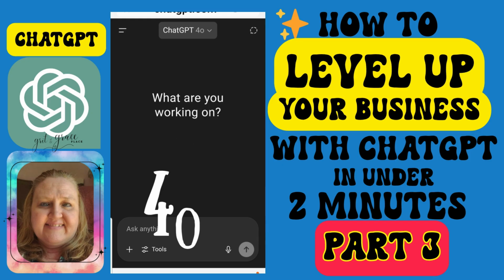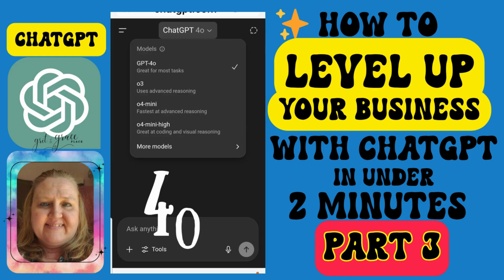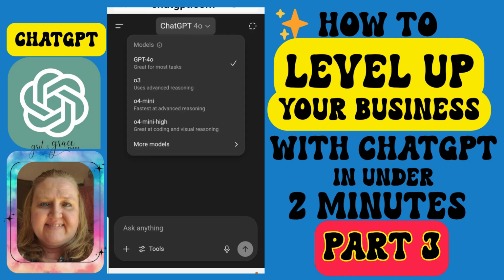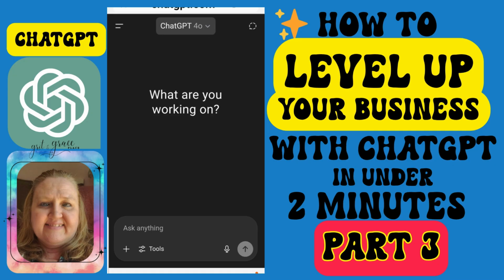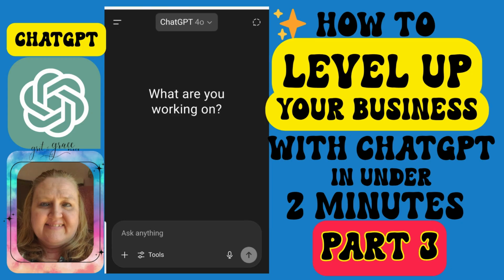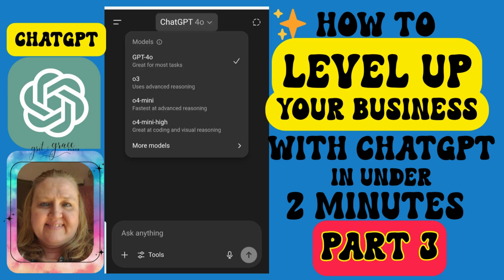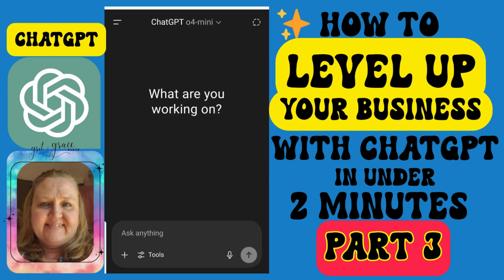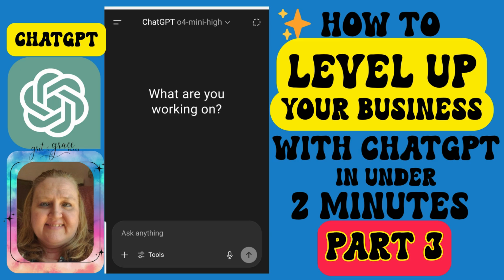How to Level Up Your Business w/ chatgpt ~ Part 3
ChatGPT Models Explained Simply (GPT-4o, o3, o4-mini?) in Under 2 Minutes!

Confused about which ChatGPT model to use? In this short video, I break down the differences between GPT‑4o, o3, o4-mini, and o4-mini-high — so you know exactly which model works best for your business, tasks, and productivity.

📌 Whether you're a faith-based entrepreneur, content creator, or just diving into AI, this video explains:

✅ What GPT‑4o really means
✅ When to use o3 vs o4-mini
✅ Which models are fastest
✅ What “mini-high” is best for
✅ Why you might not see GPT‑3.5

🎯 Want a free cheat sheet of these model types? Drop a ✋ in the comments!